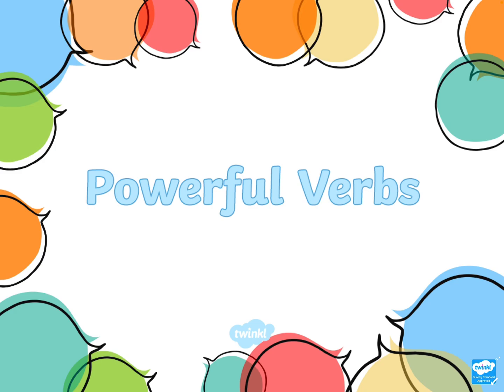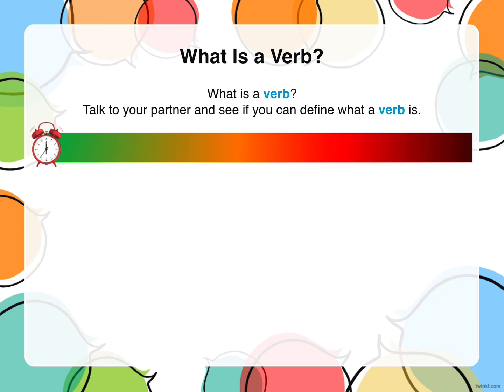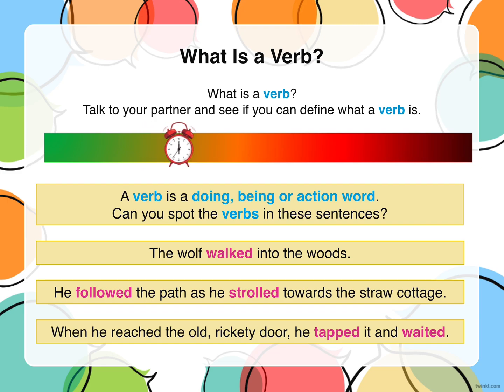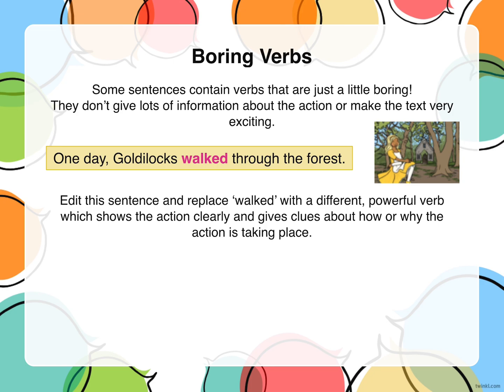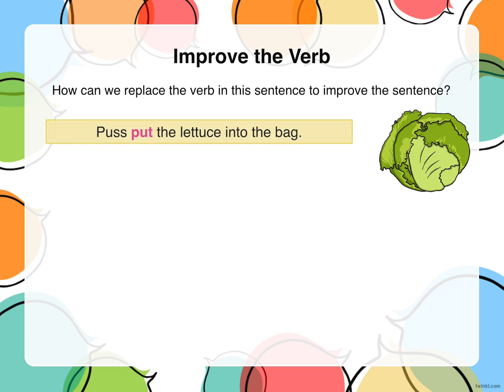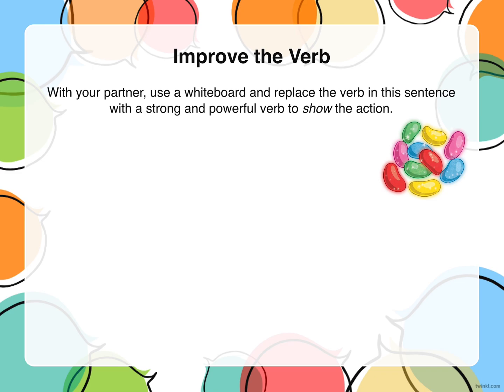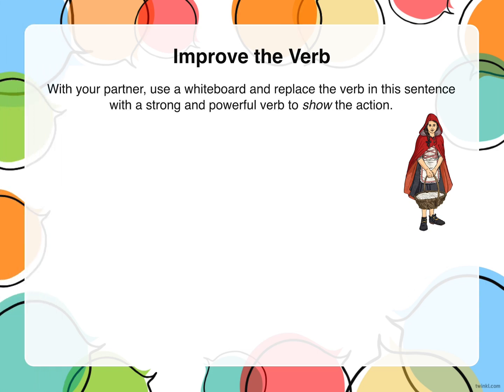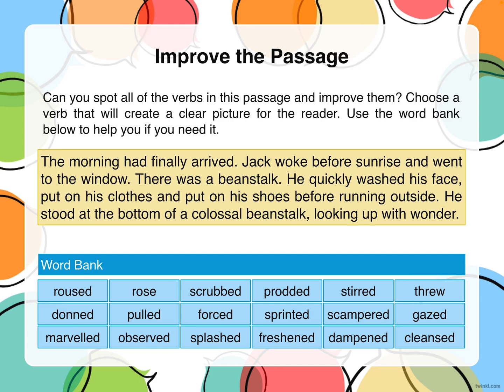Recount Lesson 3